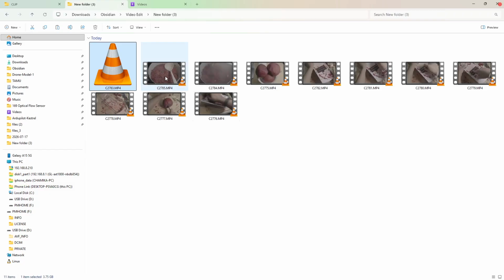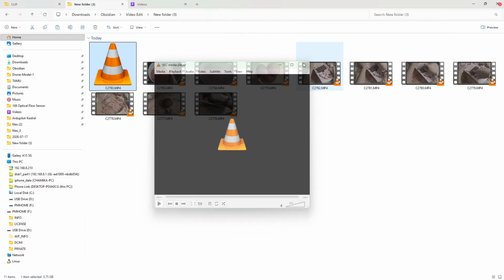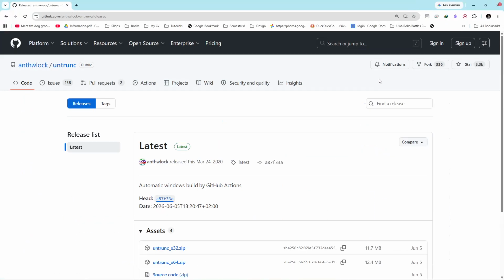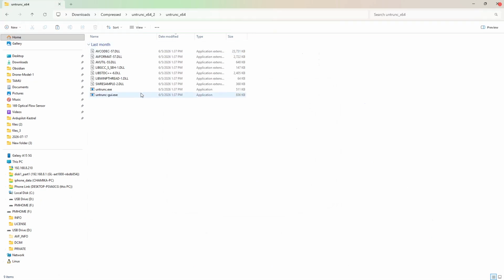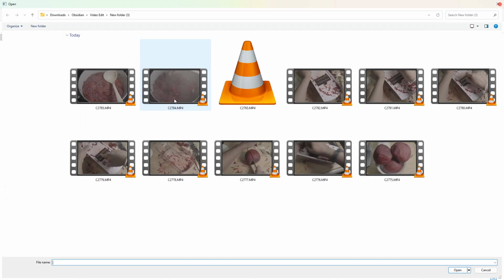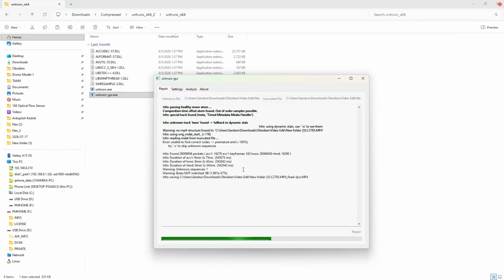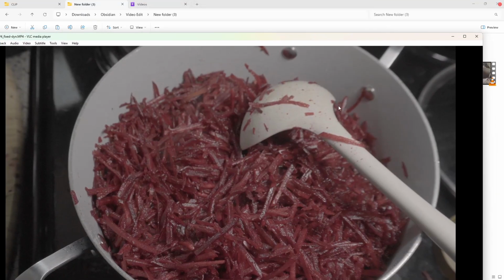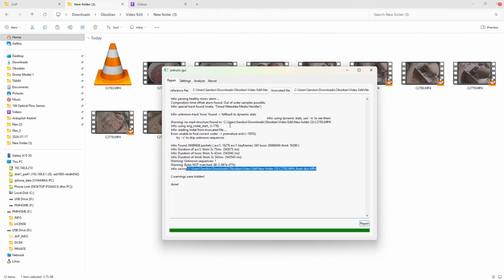Recover Corrupted Sony, Canon & OBS MP4 Files | Easy Video Repair Using Untrunc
Corrupted or unplayable MP4 footage from your Sony or Canon camera, or OBS recording? In this video, I'll show you how to repair and recover corrupted MP4 video files and restore footage that won't play normally. This method can be useful for damaged, truncated, or incomplete recordings.